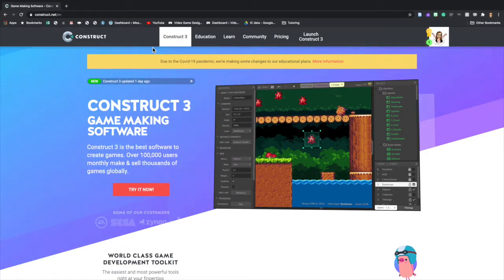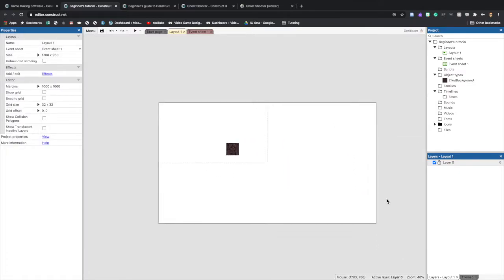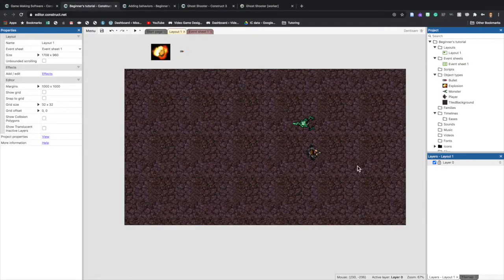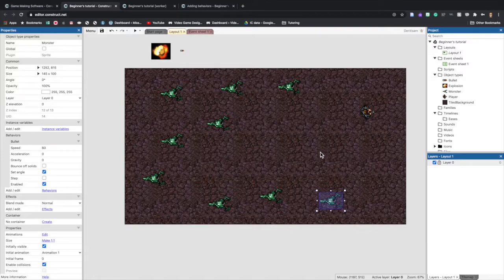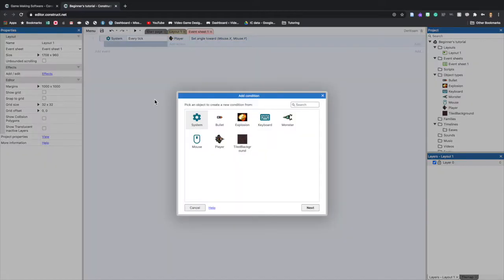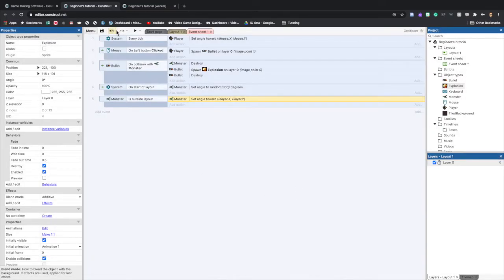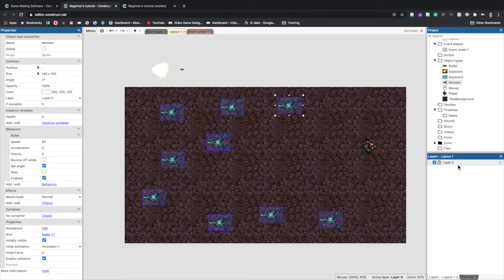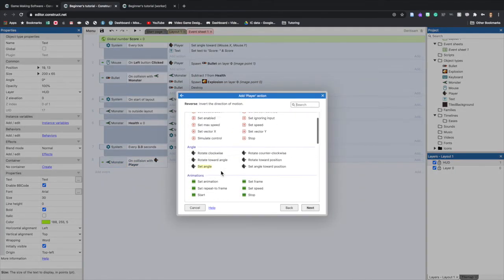Beginner Construct3 Tutorial